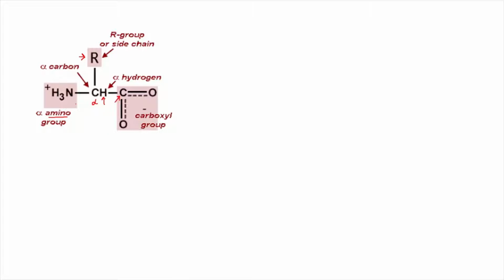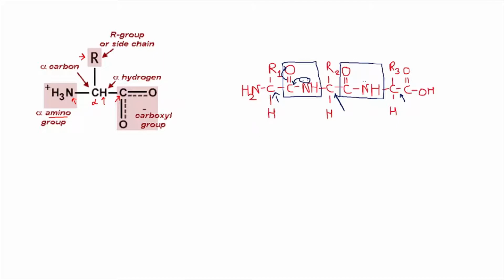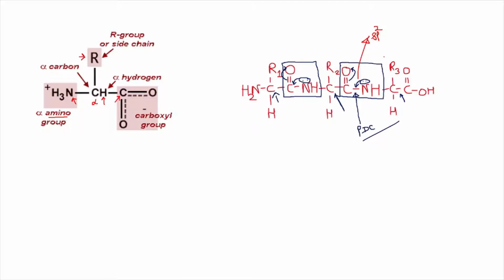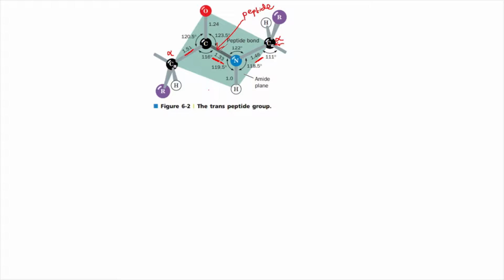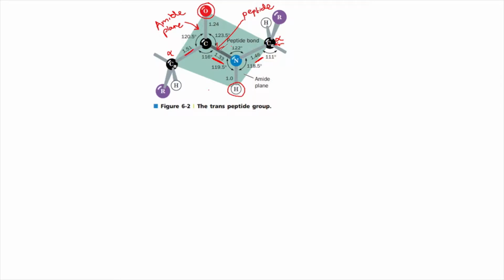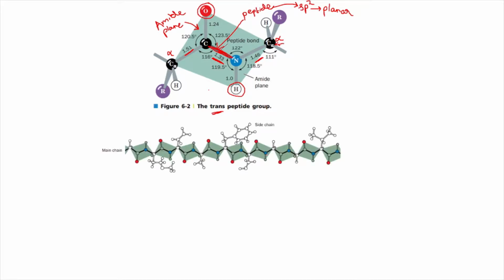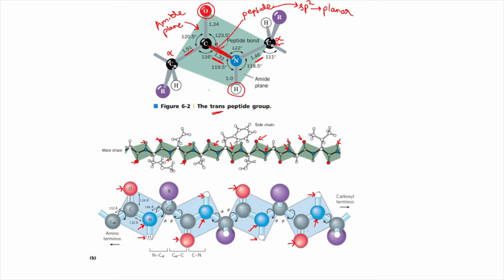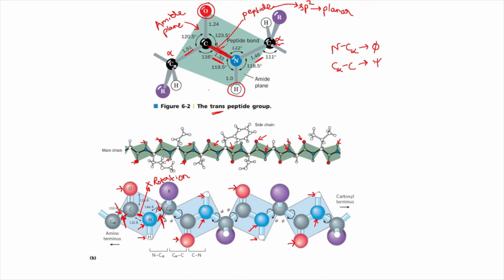Peptide Bonds in Proteins || GATE BT || GATE XL || IIT JAM || CSIR-NET || DBT-JRF || BET || GAT-B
3. Special Topics in Biotechnology

This video covers the basics of Peptide Bonds in Proteins. This topic is important for all national level competitive exams like NEET (UG), AIIMS, JIPMER, GATE BT, GATE XL, JAM BT, CSIR NET, GAT-B, DBT-JRF, BET etc.

References:
1) Lehninger Principles of Biochemistry
2) Fundamentals of Biochemistry by Voet & Voet